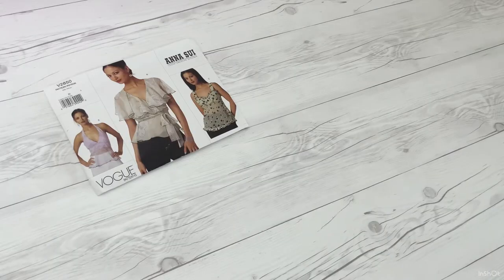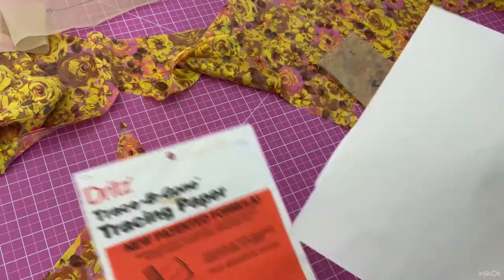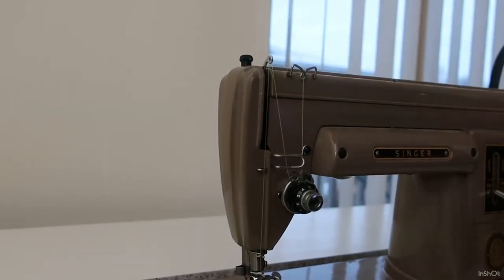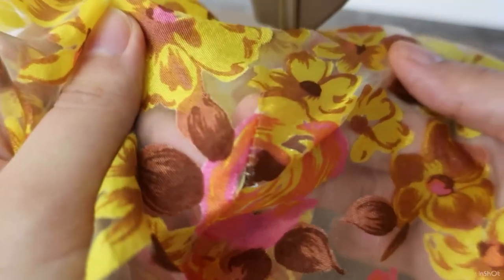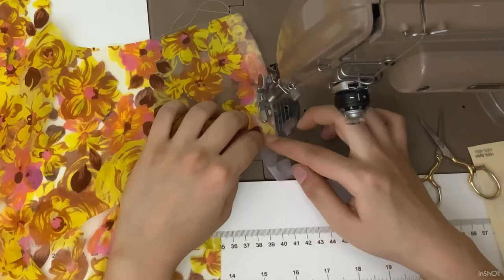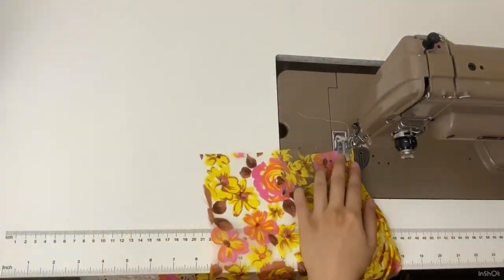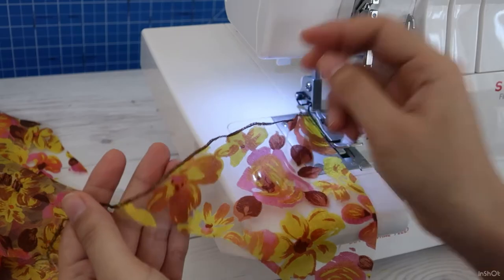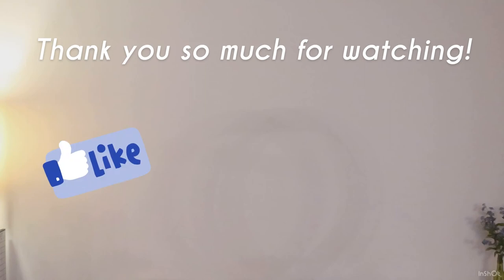6 Tips to Sew Sheer Fabric: MAGIC BOBBIN THREAD DART and other tips for Organza, Chiffon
In this video, I will show you 6 sewing tips that helped me sew my Anna Sui wrap top using thrifted sheer fabric, like how to sew a continuous thread dart using only bobbin thread, which is a perfect way to achieve bulk-free, clean points when sewing darts on sheer or light-weight fabric.

Also you can find out how to reinforce shoulder seams and serger roll hems using Seams Great.
If you don’t have Seams Great, you can also use strips of organza or batiste instead.

I’m trying to build a me-made wardrobe for spring/summer from scratch, and this wrap-style blouse is the first garment of the series. I hope you follow along! I’d love to hear about your me-made wardrobe journey as well!

00:00 Intro
00:45 Tip #1 Use Rotary Cutter
01:50 Transfer markings
02:12 Tip #2 Continuous Thread Dart
05:05 Tip #3 Use A New Needle
05:45 Tip #4 Use “Seams Great”
06:43 Tip #5 Use French Seams
08:13 Serger roll hem
09:37 Tip #6 Roll Hem with “Seams Great”
10:36 Finished garment